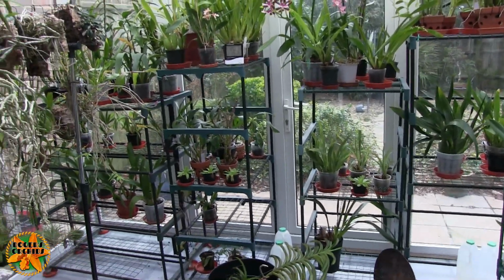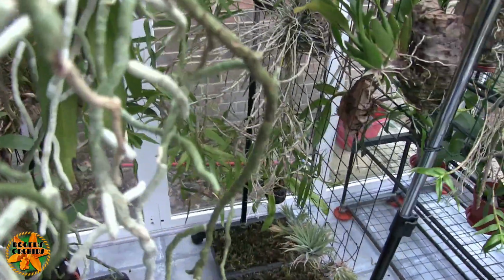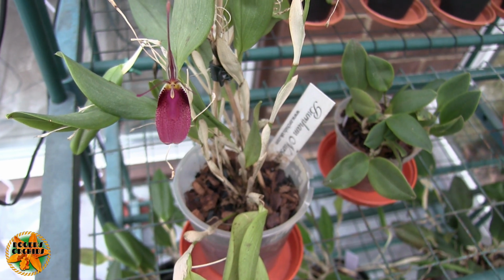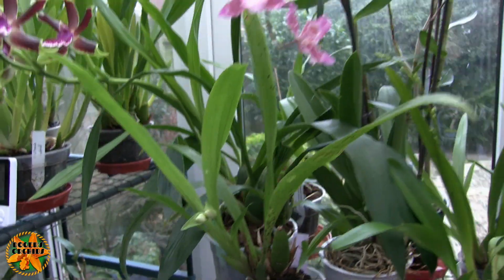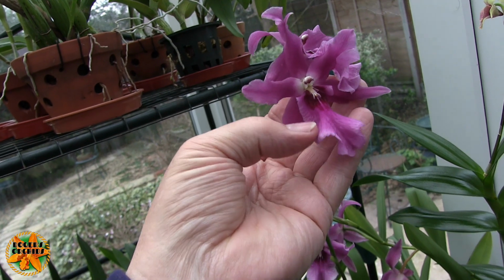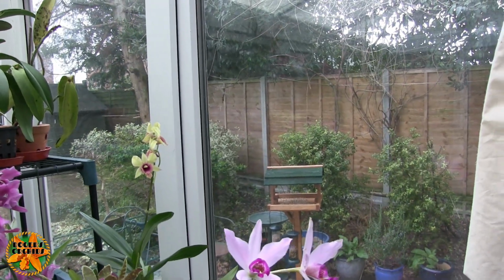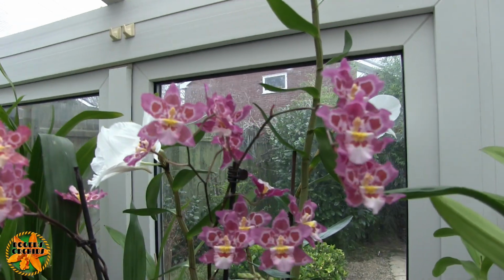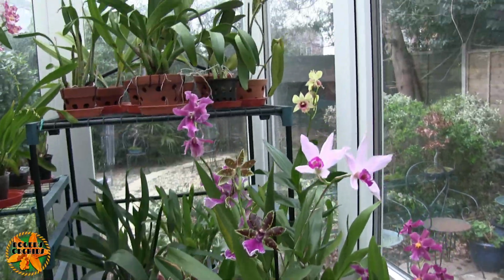All My Orchids in Bloom on the 8th (Again, on the 9th)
Due to my internet hassles on Sunday, videos have moved forward a day so, on the 9th it is. There is another one of these types of videos from May last year at the end of this video - just click/tap on the link when you see it.